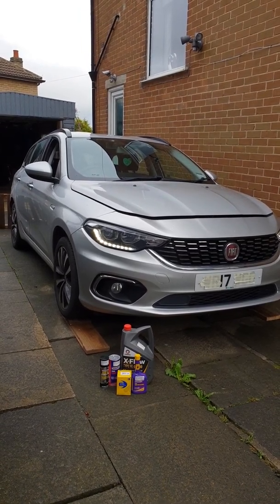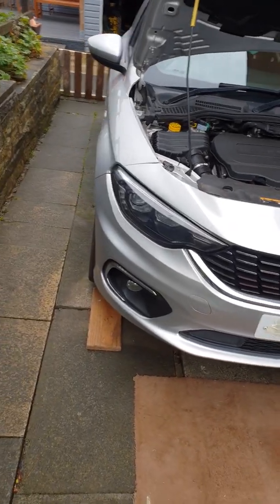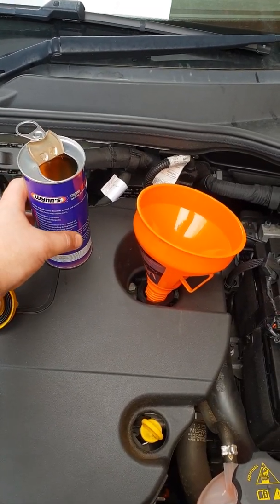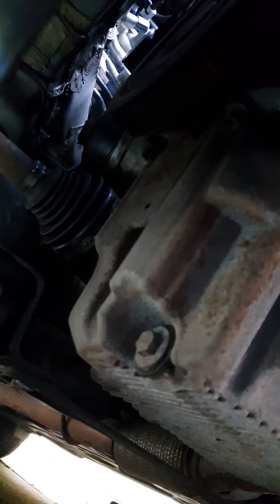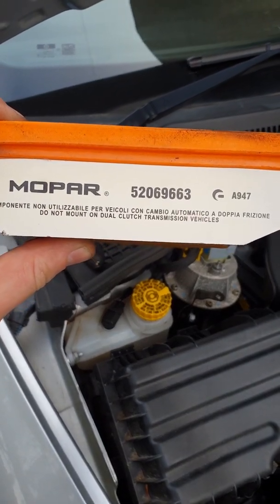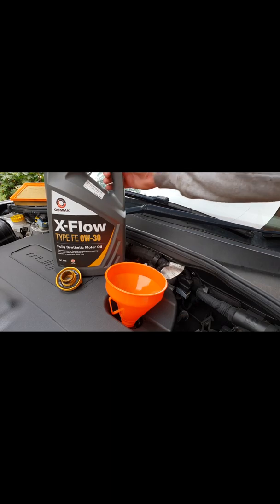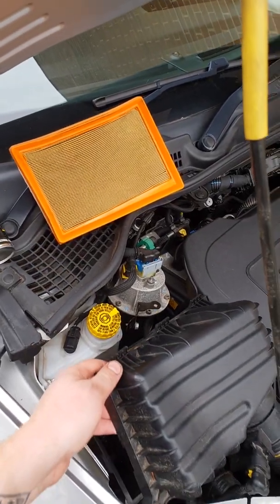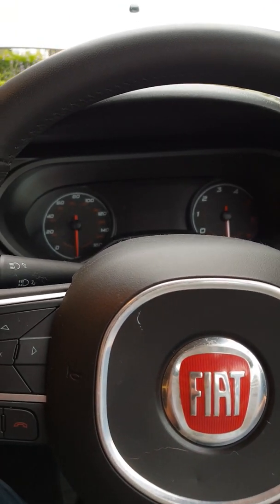Fiat Tipo Service 2017 oil change 1.6 Diesel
Cheap service at home, Fiat Tipo mk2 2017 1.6 Multijet Diesel